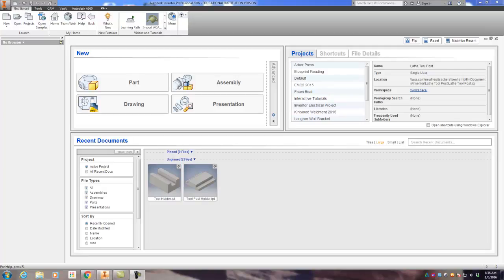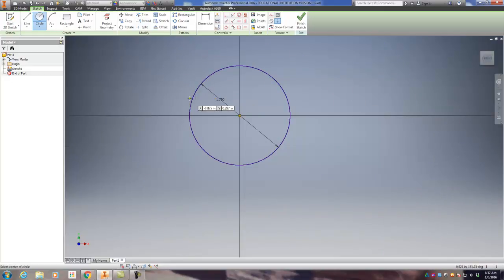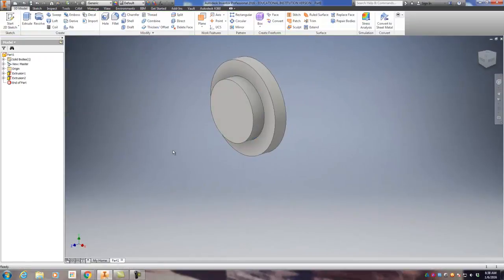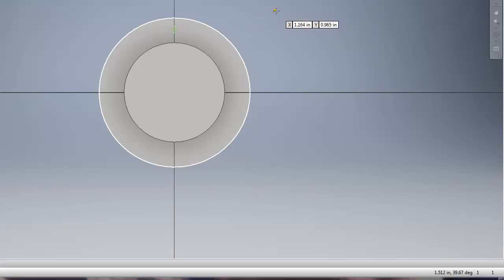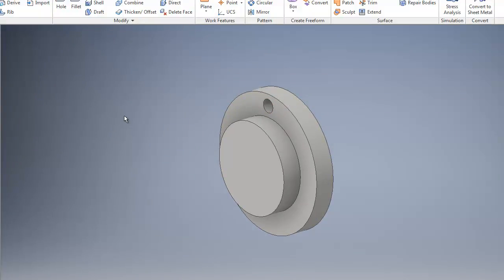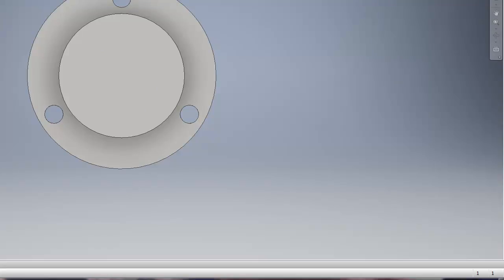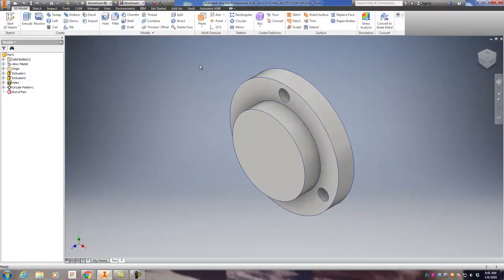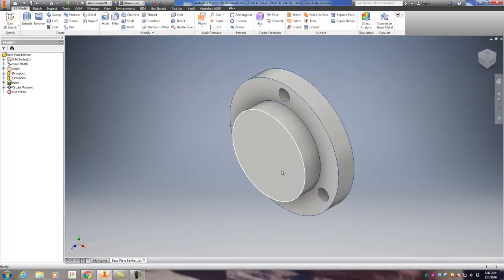Part #14-Gear Plate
Arbor Press Part 14